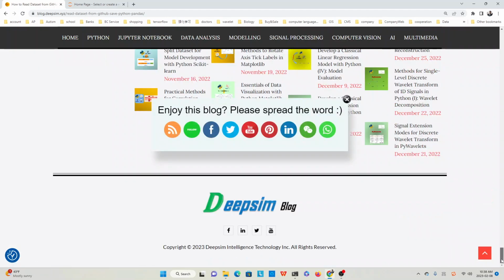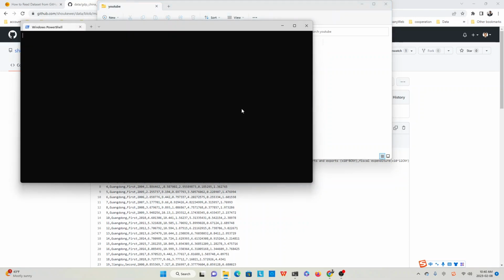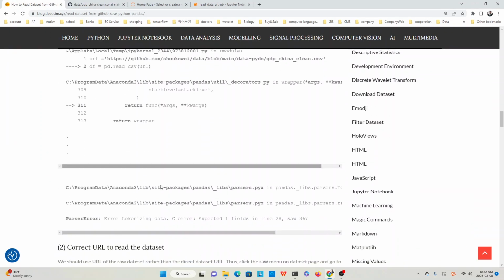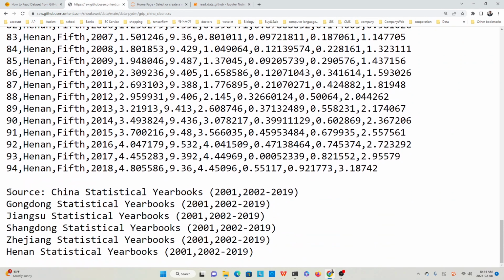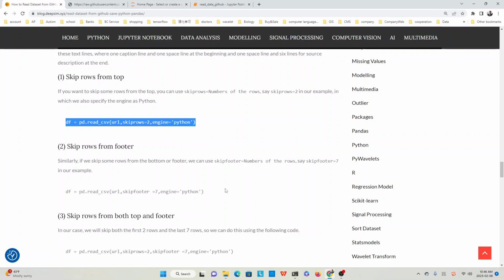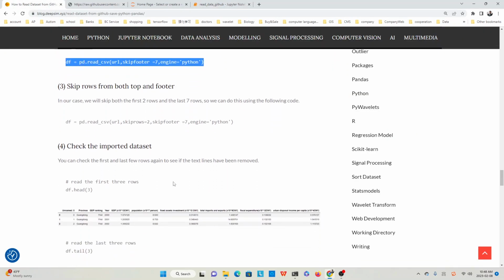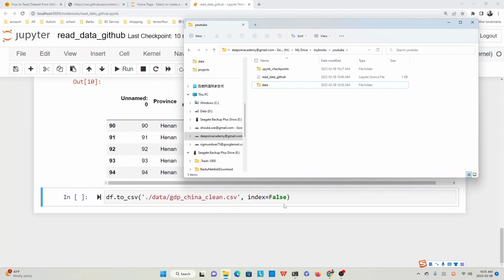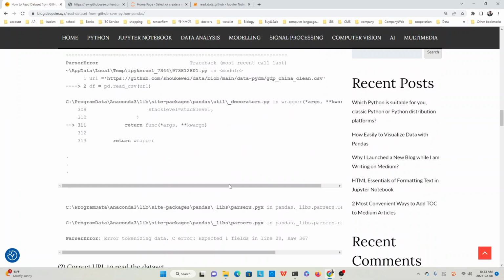How to easily read selected dataset from GitHub and save it with Python Pandas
This tutorial displayed you how easily to read  the selected dataset from GitHub repository  and save it to your computer using Python Pandas